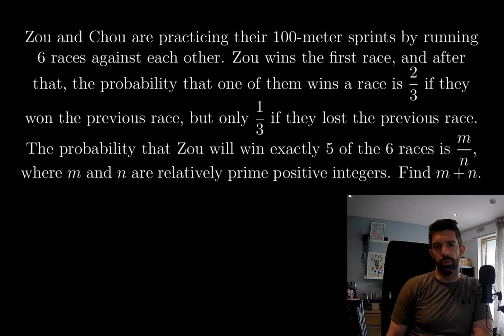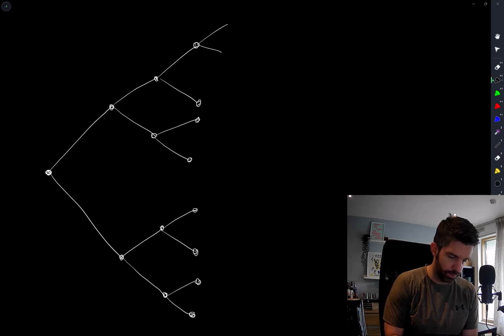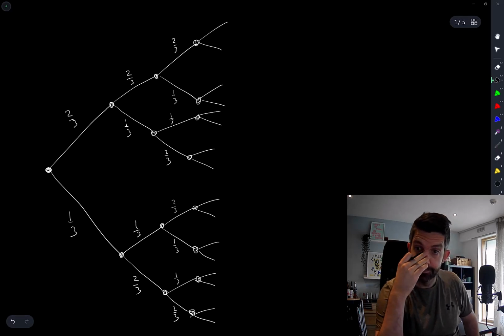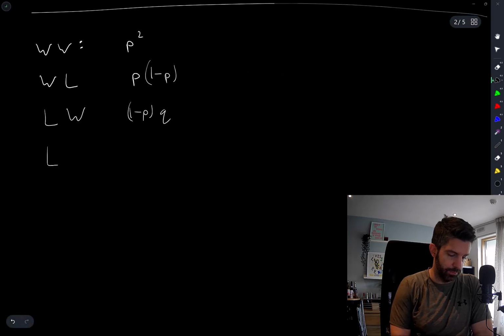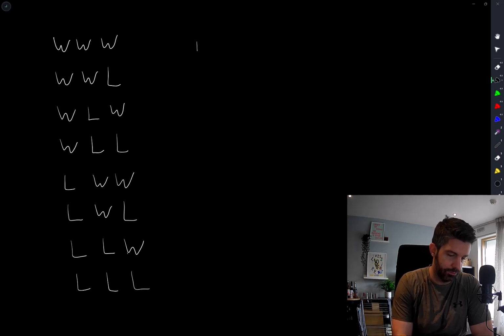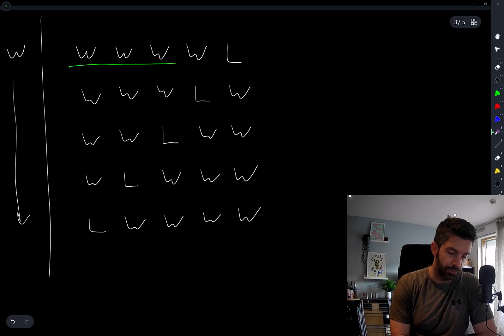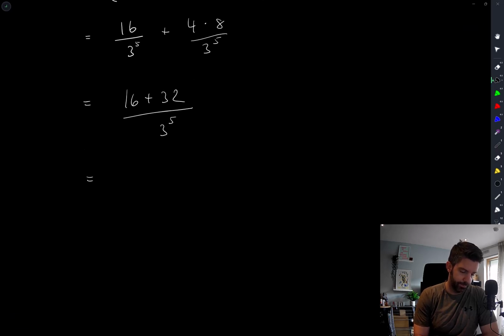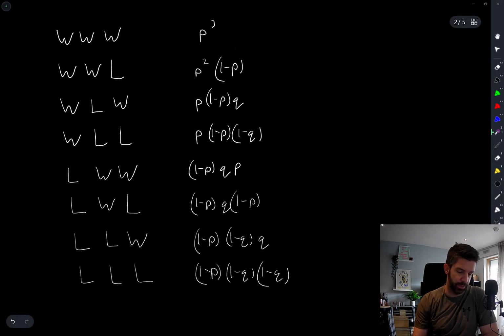Probability of winning races - AIME contest 2021